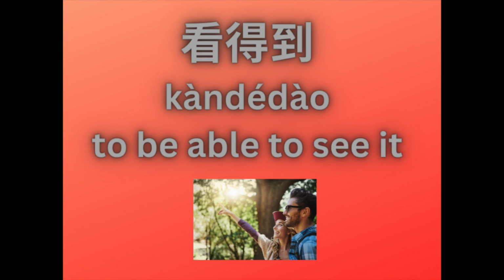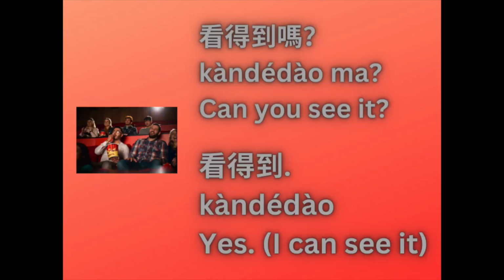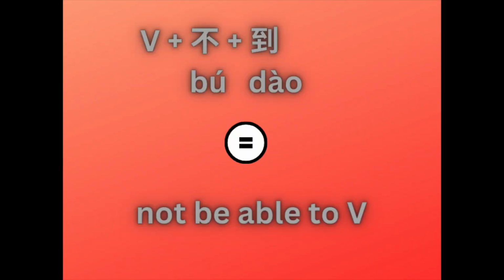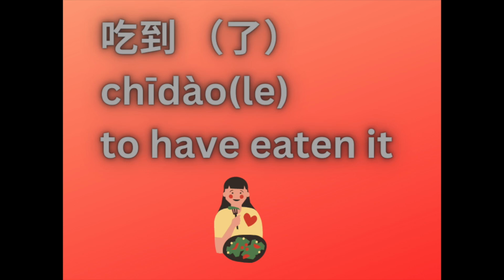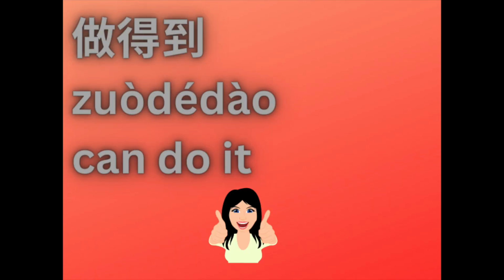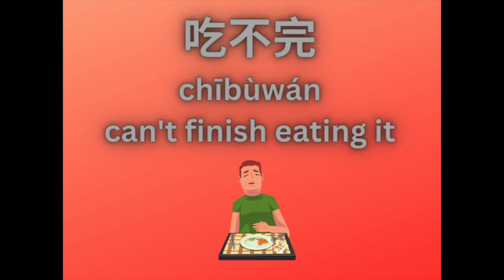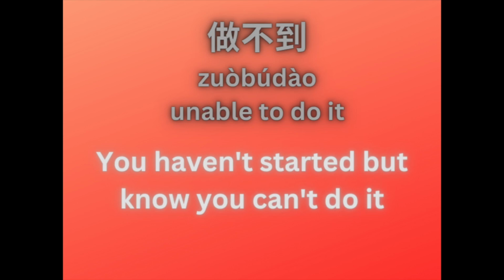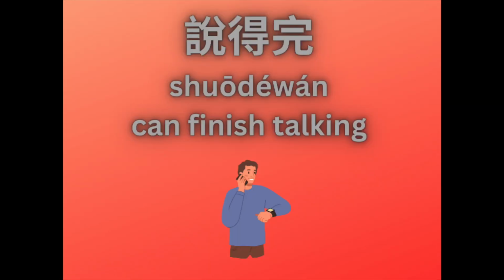CAN and CAN'T in CHINESE, learn to use 到 and 完. MUST KNOW grammar.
This is must know grammar if you want to master Chinese. Learn how to say that you can do something or not, using the resultative compound verbs.